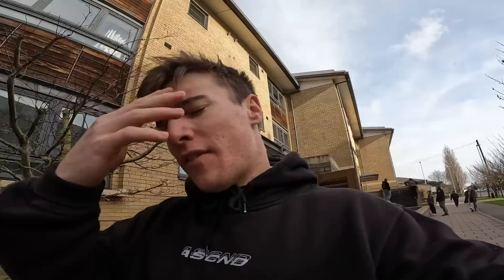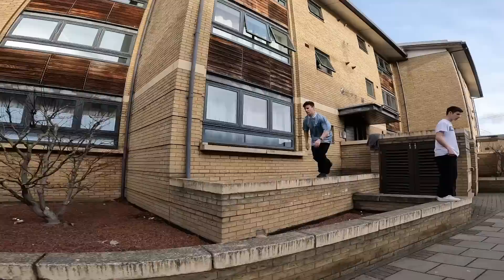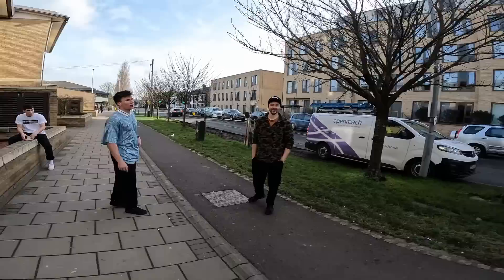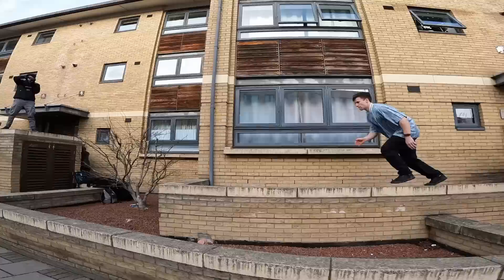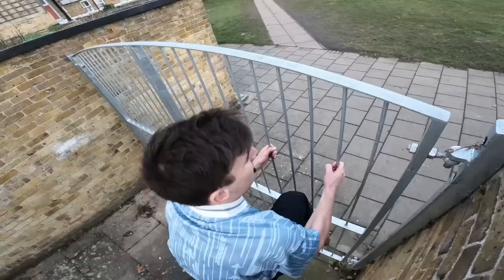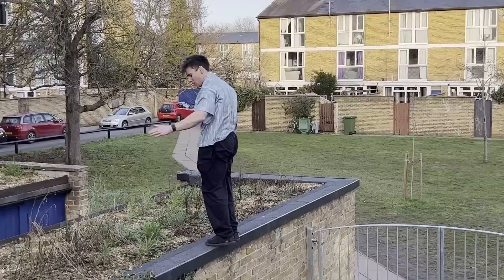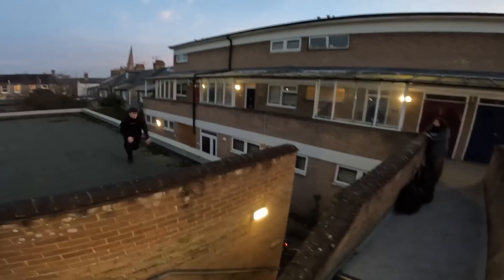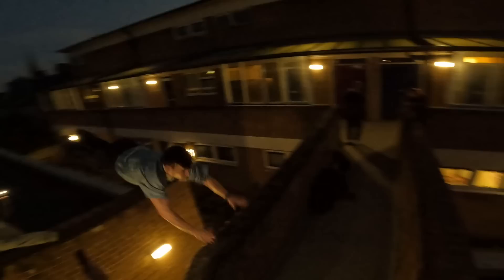CHAOS in Cambridge - FAMOUS Parkour CHALLENGES 🇬🇧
Insane day out in Cambridge, got lots to go back for, let me know if you wanna see a round 2

If you want to support further please consider super liking! ❤️